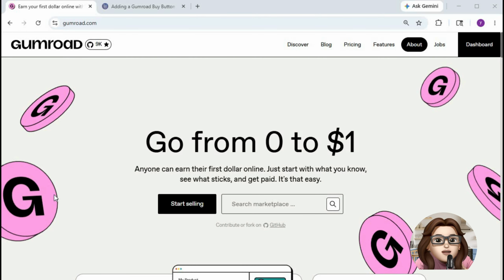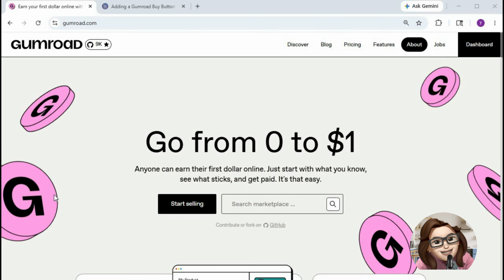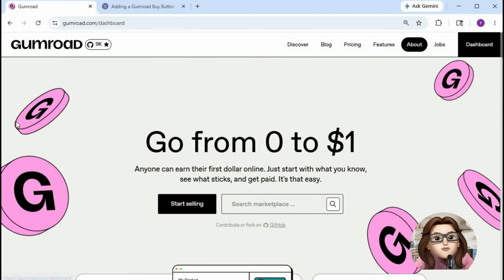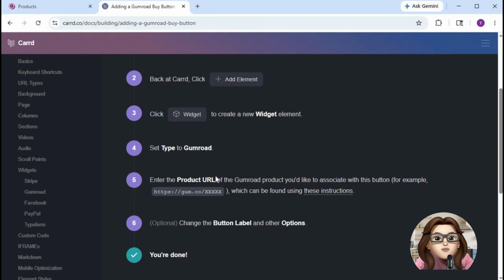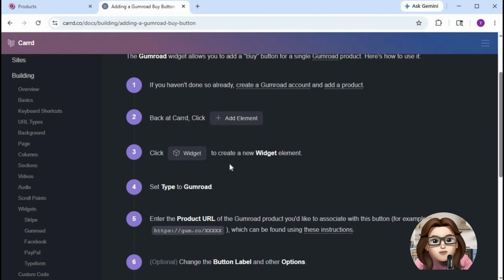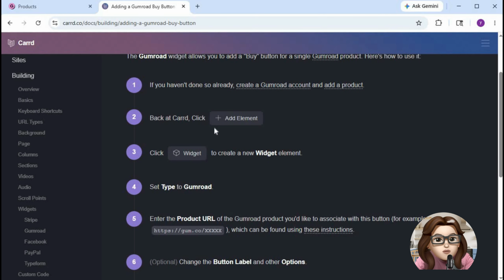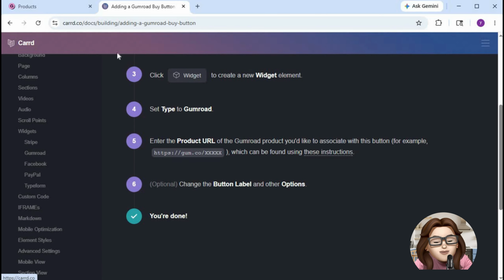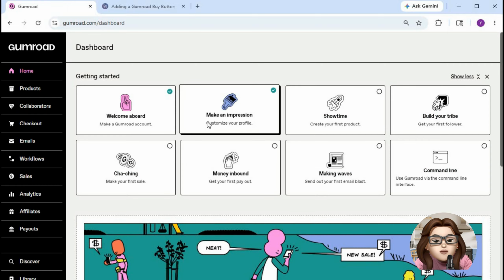How To Add A Gumroad Product To Carrd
Learn how to add a Gumroad product to Carrd with this easy step-by-step tutorial. In this video, I’ll show you exactly how to embed or link Gumroad products on your Carrd website in 2026 so you can sell digital products, memberships, courses, software, and downloads directly from your landing pages.

Connecting Gumroad with Carrd is a great way to create a professional one-page website while using Gumroad for payments, digital delivery, memberships, and checkout processing. Many creators use Carrd to build portfolios, personal brands, product landing pages, newsletters, and online businesses connected to Gumroad products.

In this tutorial, you’ll learn how to copy your Gumroad product link, add buttons or embeds inside Carrd, and configure your product pages correctly. I’ll also explain different ways to connect Gumroad with Carrd, including direct checkout links, embedded buttons, and product widgets.

You’ll discover practical tips for designing better sales pages, improving conversions, organizing product sections, and creating a smoother customer checkout experience. I’ll also explain common setup mistakes creators make when connecting Gumroad to Carrd and how to troubleshoot broken links, embed problems, or checkout issues.

This tutorial is perfect for Gumroad creators, digital product sellers, online entrepreneurs, course creators, designers, freelancers, and anyone building landing pages with Carrd. Even if you’re completely new to Carrd or Gumroad, the setup steps in this guide are beginner-friendly and easy to follow.

Adding Gumroad products to Carrd properly can help improve branding, increase conversions, simplify product promotion, and create a more professional online business presence.

If you found this tutorial helpful, make sure to like the video, subscribe to the channel, and turn on notifications for more Gumroad tutorials, website building guides, creator tips, and eCommerce tutorials.

This video shows you How To Add A Gumroad Product To Carrd Easily! Watch this Video till the end to learn How To Add A Gumroad Product To Carrd.

Were you able to figure out How To Add A Gumroad Product To Carrd? Share this with your friends who want How To Add A Gumroad Product To Carrd.

Problem Solved in this Video-:

What Do you Think of How To Add A Gumroad Product To Carrd?